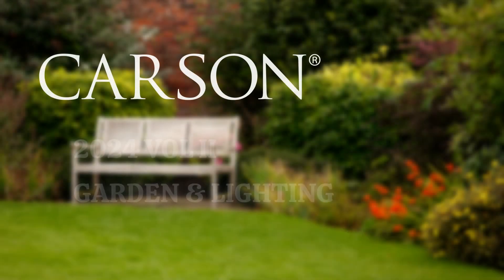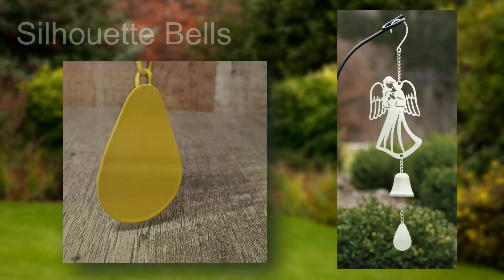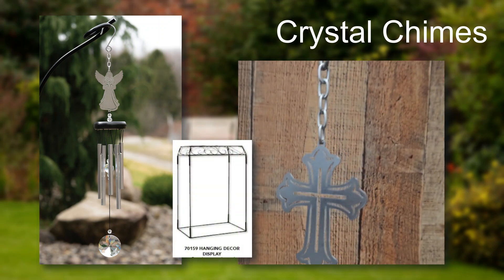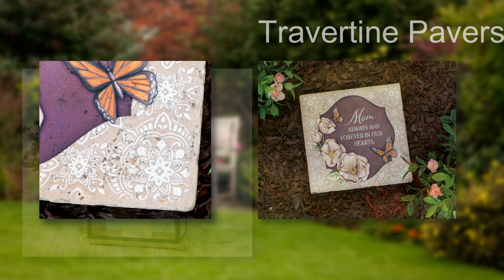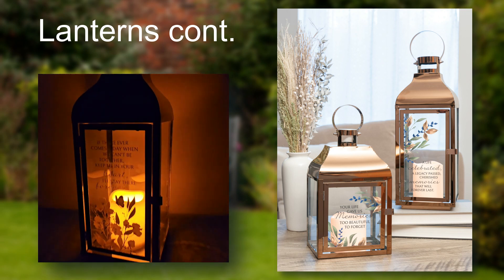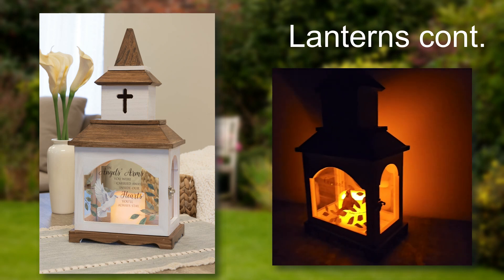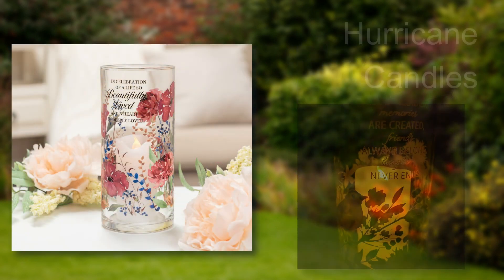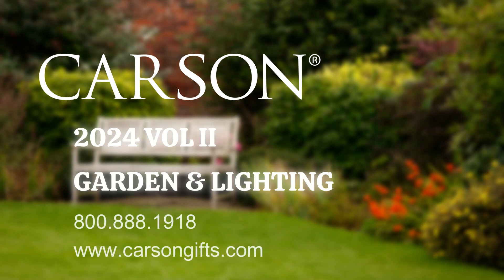Carson 2024 Vol II Garden & Lighting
This video covers all of the new products from the Garden & Lighting sections of the 2024 Vol II catalog.